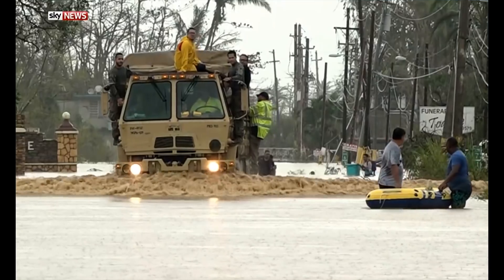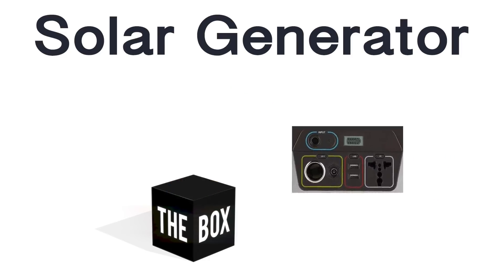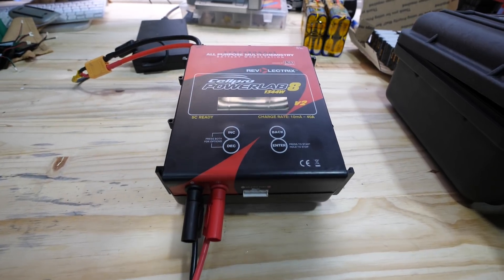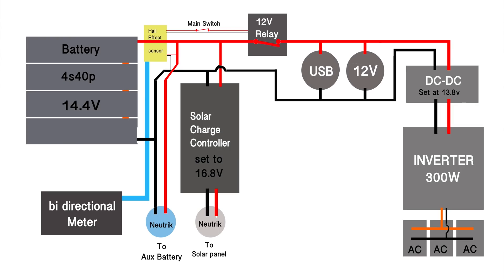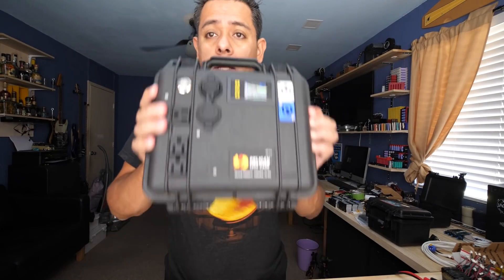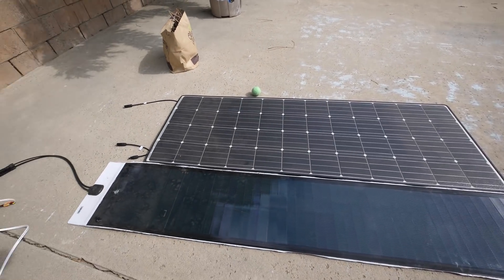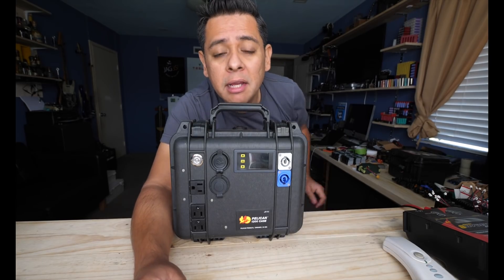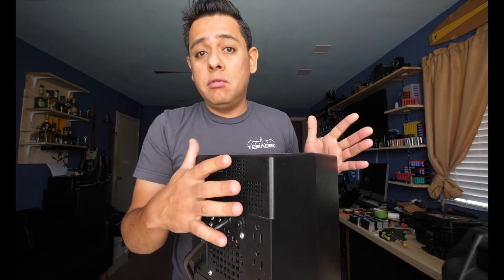DIY Emergency Mobile Power to Puerto Rico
There are many ways to help the people of Puerto Rico, this is my humble attempt to bring Emergency power to the 70% still without power on the island.  Please help me by building one of these devices and donating them to someone in need.
Please ship finished solar generators or materials to build one to the following address:

Amazon wish list for solar materials:

Javier Camacho
JA12 Calle Antonio Egipciaco Toa Baja PR 00949

FAQ:
3) Where Can I buy Solar Panels?   Flexible